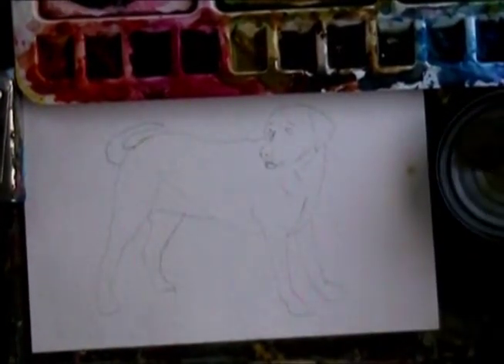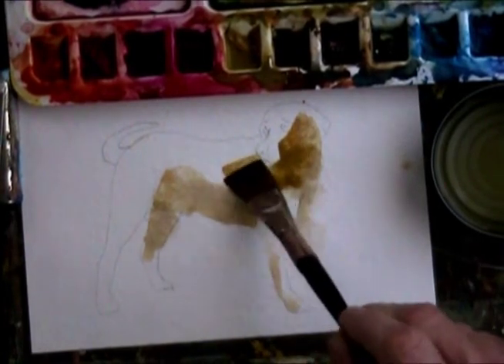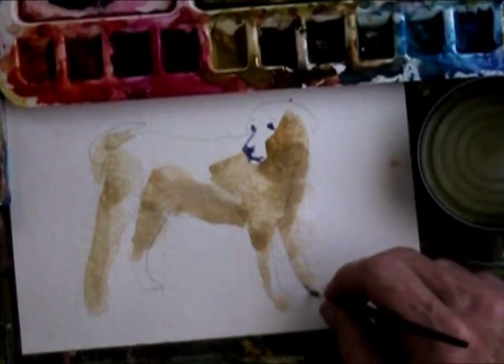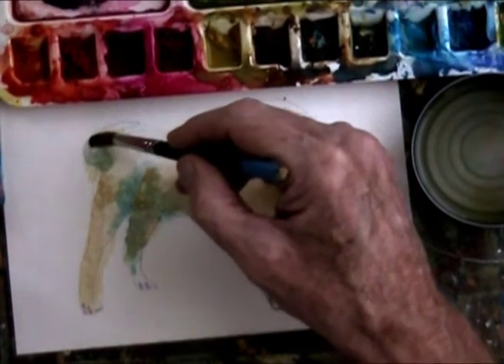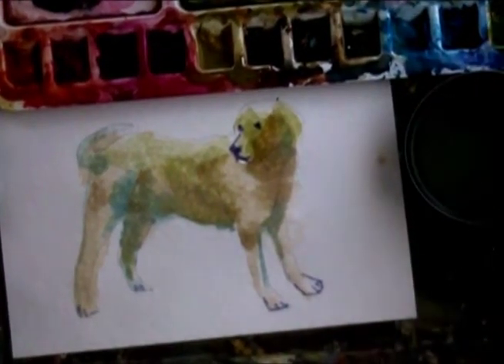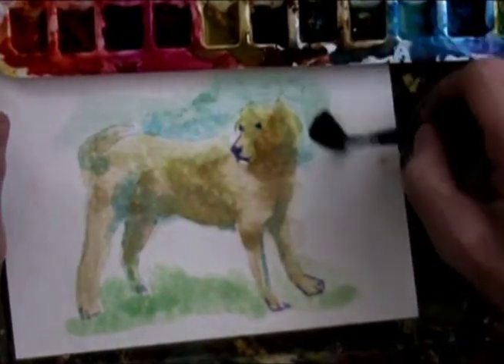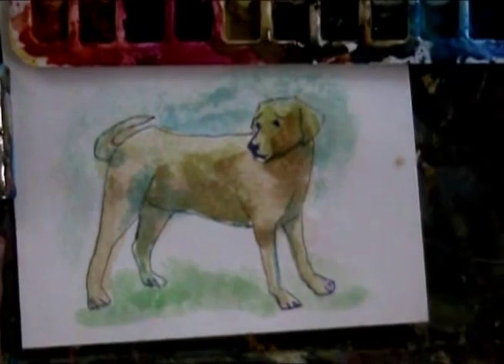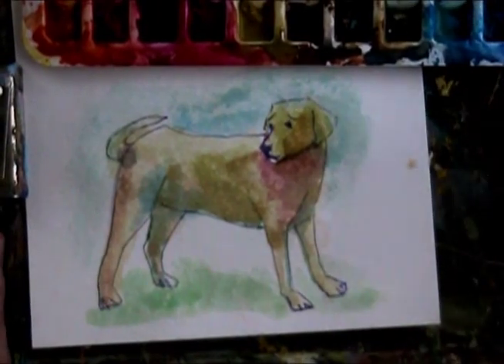Paint a Labrador Retriever Lab Dog with Watercolors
Paint a Yellow Lab Labrador Retriever Dog with Watercolors